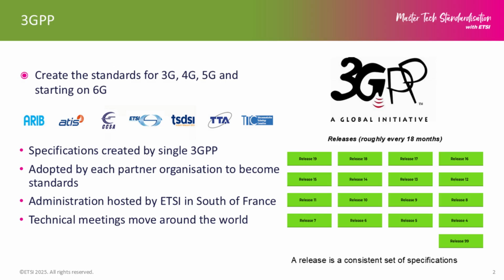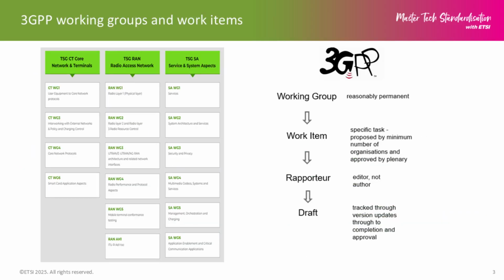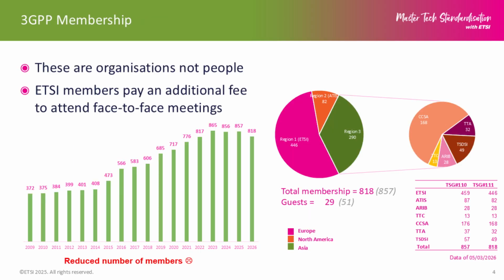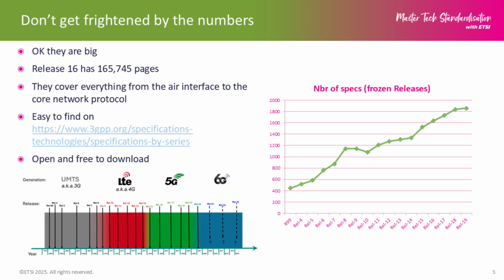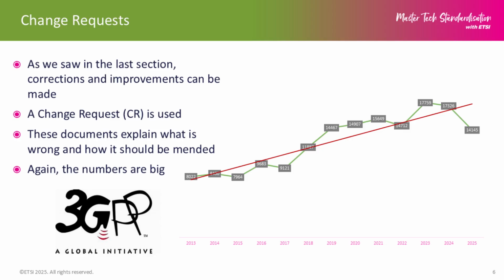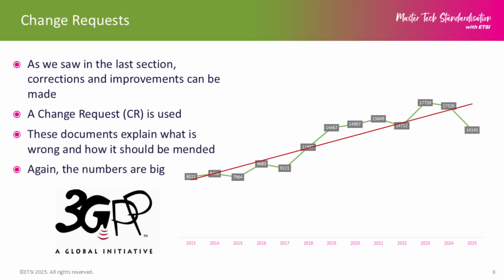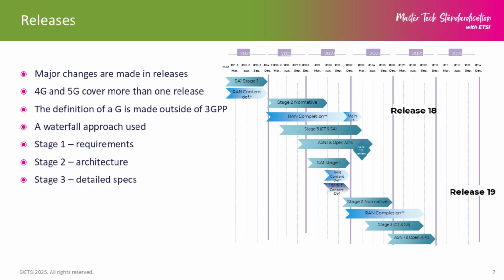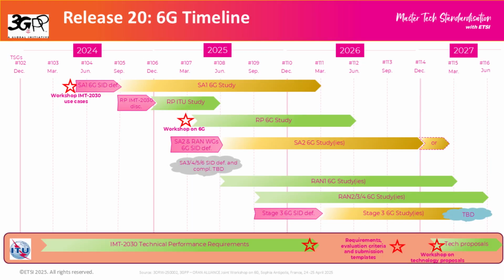Module 6 from Master Tech Standardisation with ETSI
3GPP